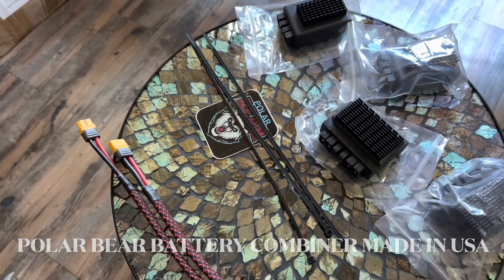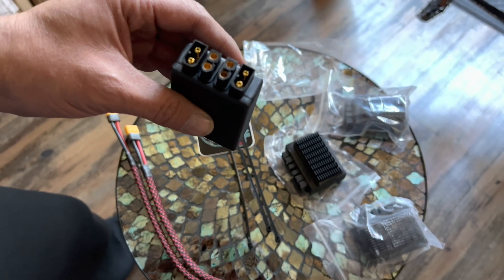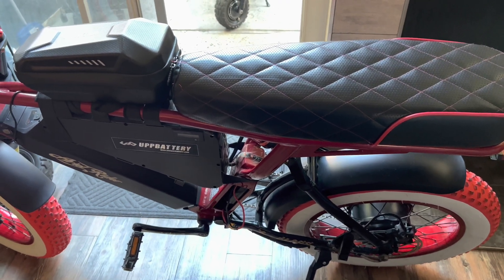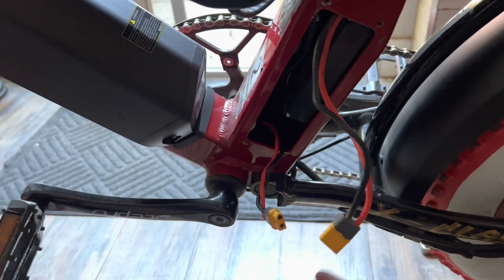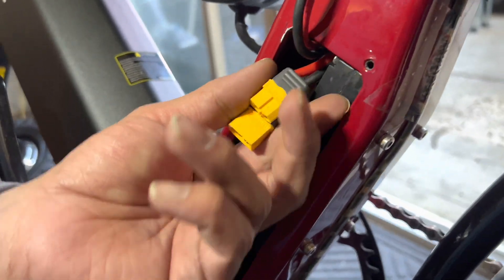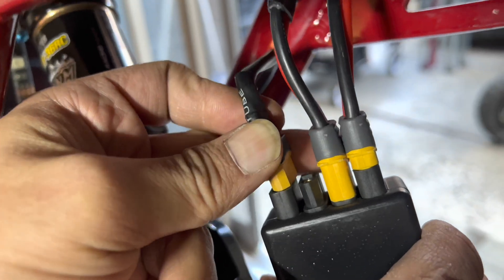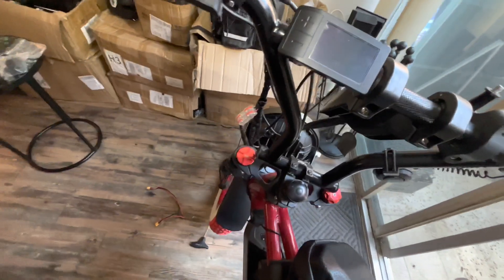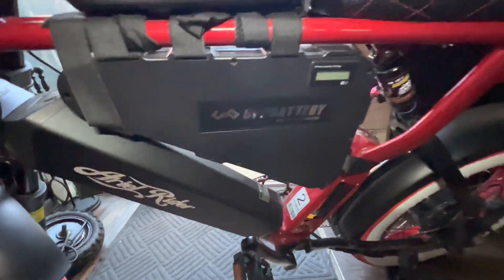ariel rider x-class 52v dual battery setup , Polar bear dual battery combiner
Polar bear battery combiner

combines the power of two batteries, by allowing both to power your bike at the same time!

HOW THEY WORK:

During use the battery with the higher voltage will power the bike until such time when both batteries have equal voltage, then both batteries will power the bike simultaneously, giving you the combined current of both. The batteries should have good overlap in voltage (ideally the same). For example, combining a 48v and a 52v battery will work, but is not ideal since there is little overlap in voltage between the two batteries. A 48v & 72v battery have no overlap, thus they would not work together. The capacity (rang) while using this device can be greater than when using each battery sequentially, since the bike can then operate at a higher average voltage (the “Sweet Spot”).

Ebike Polar Bear Dual battery combiner 50A (2 in 2 out)

Ebike Polar Bear dual Battery Combiner￼ 50A (2 in 2 out) with xt60 cable

Quad battery combiner

Quad battery combiner with cable xt60